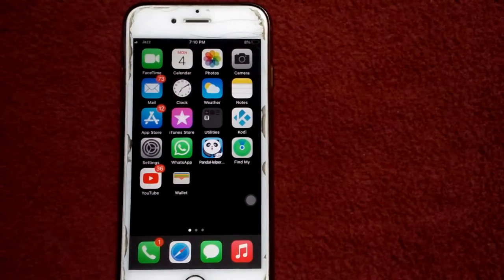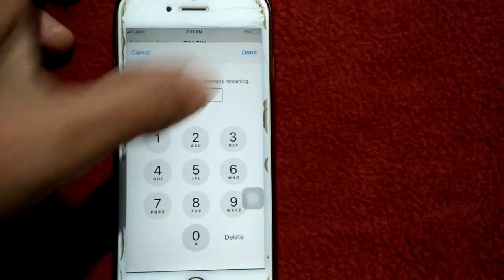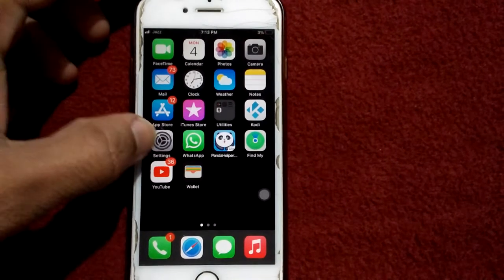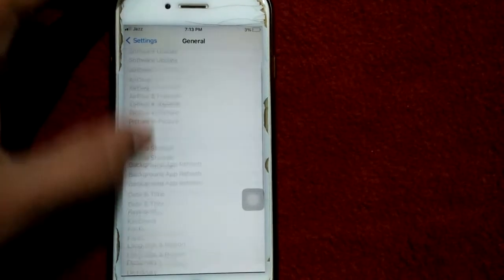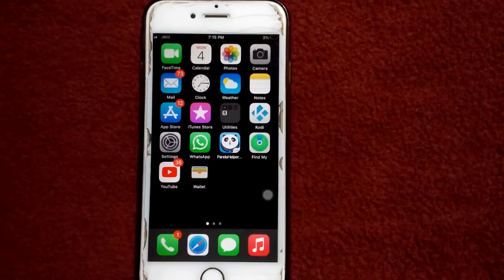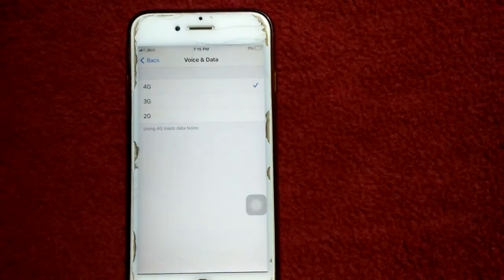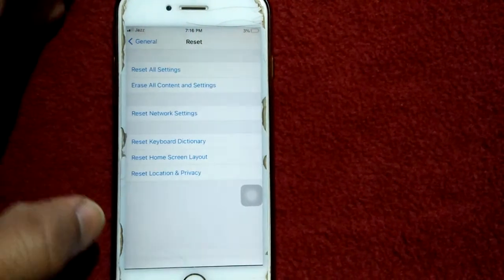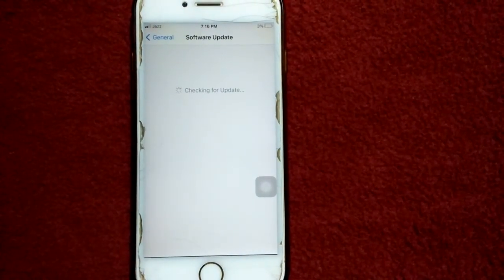How to fix 3G, 4G, LTE, problem on iPhone and iPad after iOS update